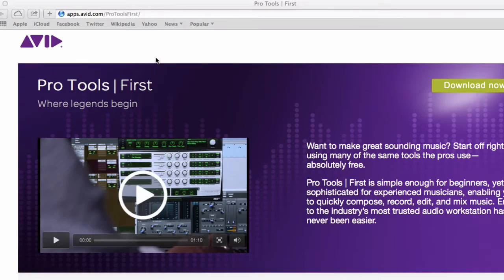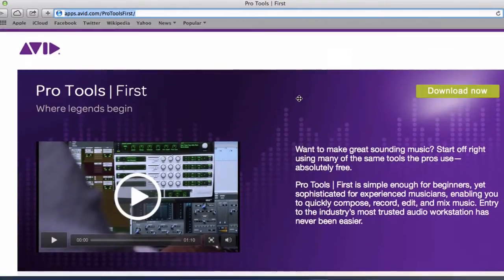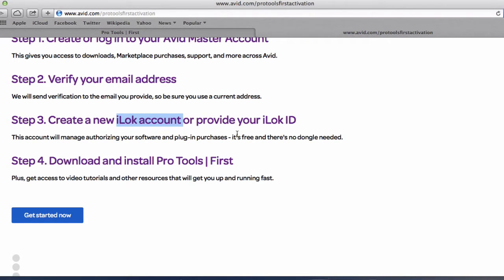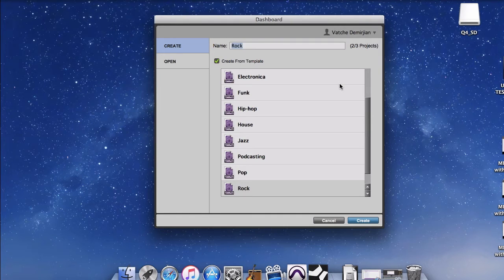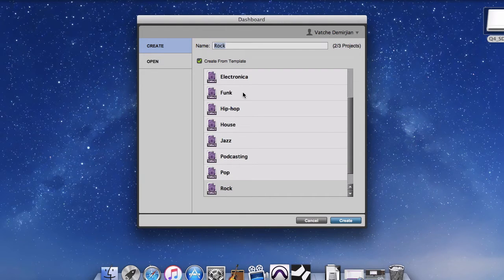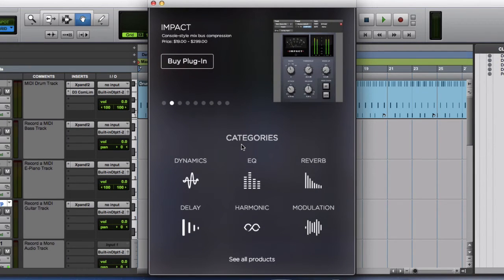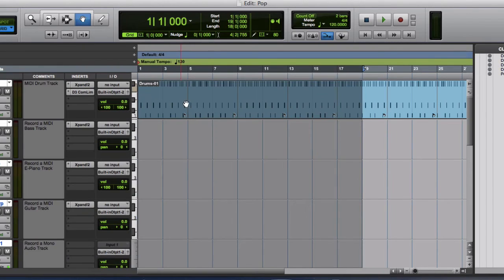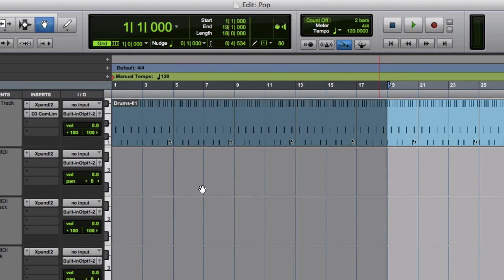Want AVID's ProTools DAW for Free? YES!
UPDATE: September 2022, ProTools | First has been replaced with ProTools Intro having fewer limitations.

In this video, I demonstrate how to visit AVID's web site and download ProTools | First for FREE. Check out the DAW workspace and try some of its basic functions.
ProTools | First is the first free, feature limited DAW from AVID.